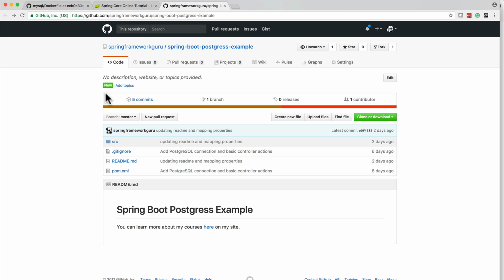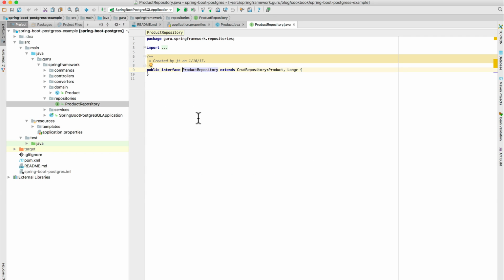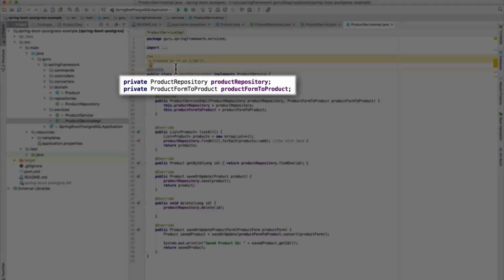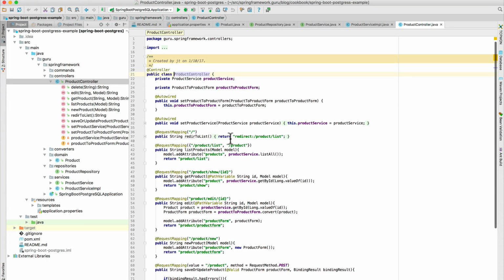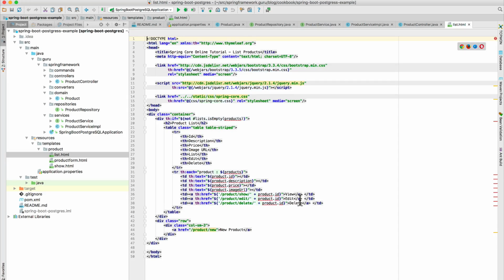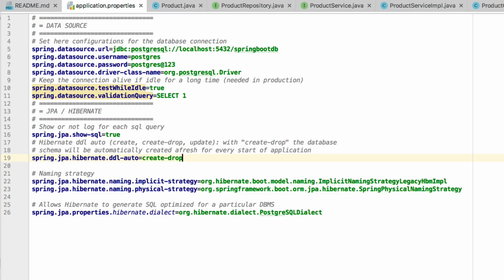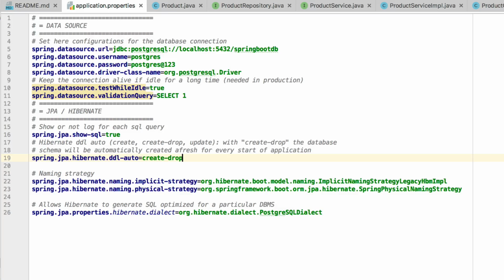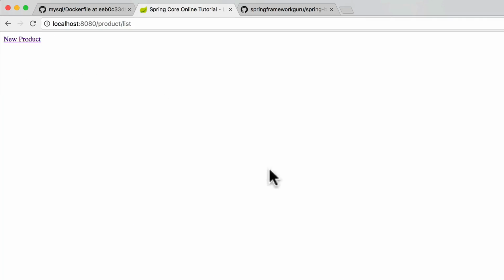Spring Boot Postgres Example Application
Here's an example of Spring Boot Web Application using a Postgres Database. Thymeleaf templates are used for the web pages.